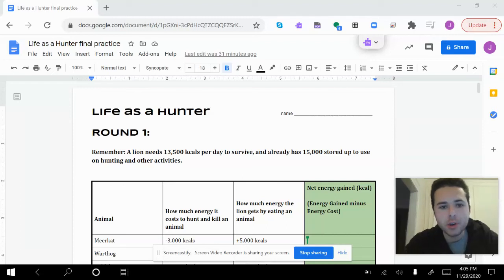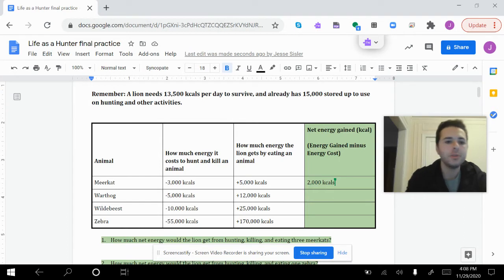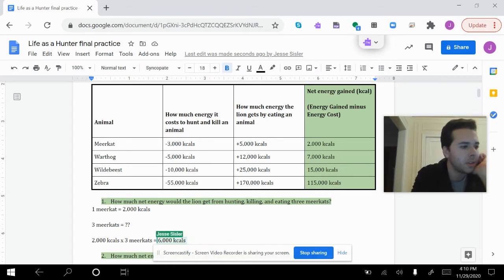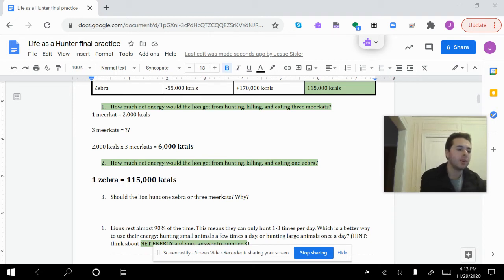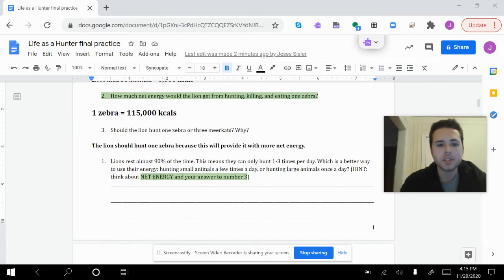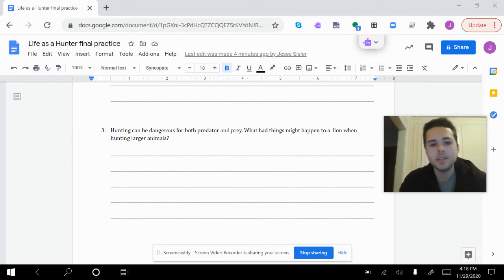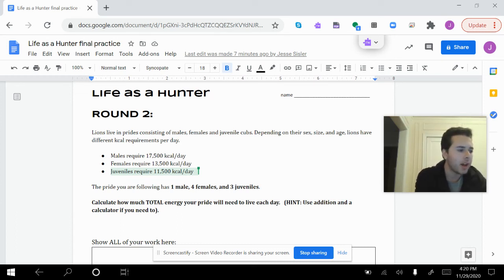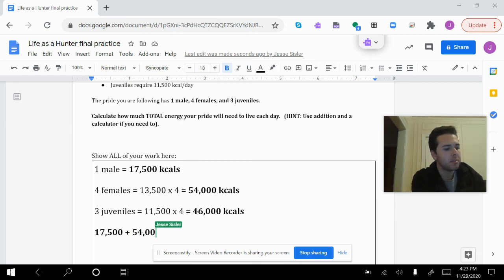Life as a Hunter